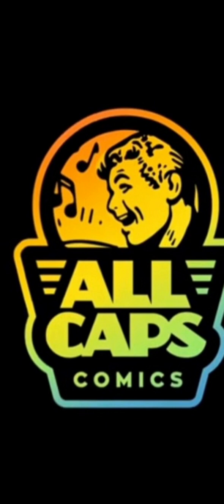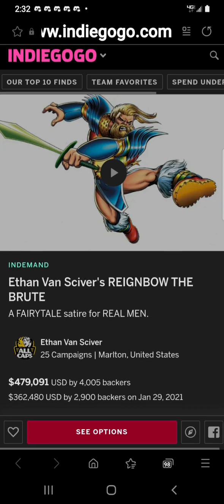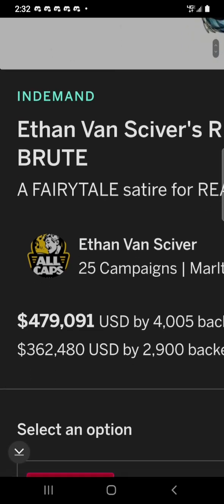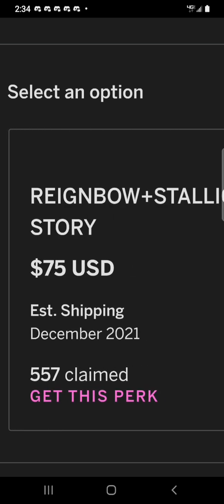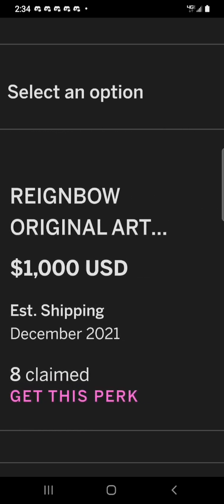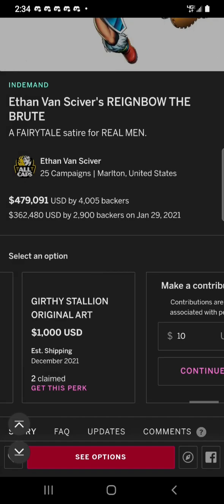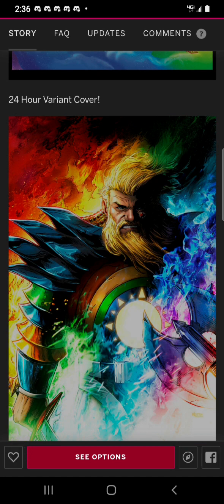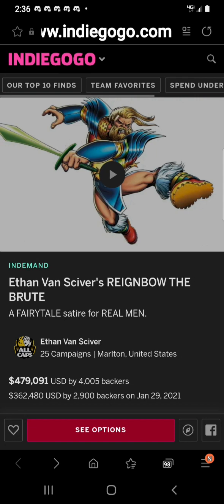REIGNBOW The BRUTE by @ComicArtistProSecrets (Ethan Van Sciver)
SUB TO ETHAN'S YT CHANNEL  @ComicArtistProSecrets